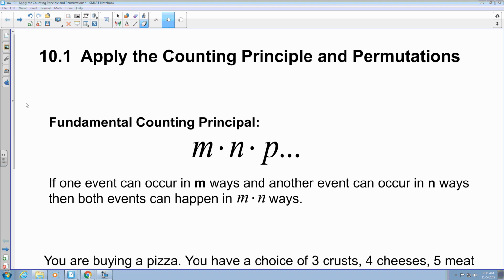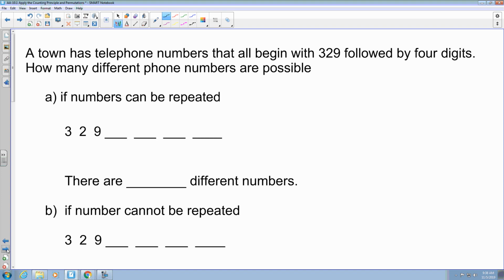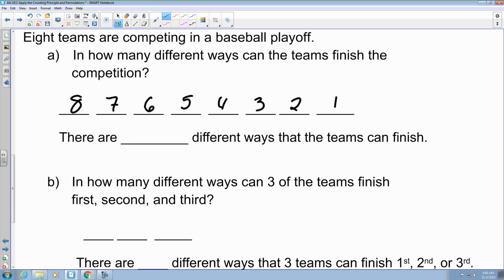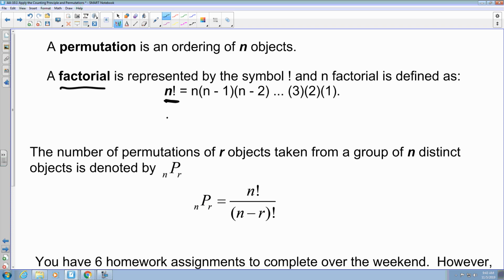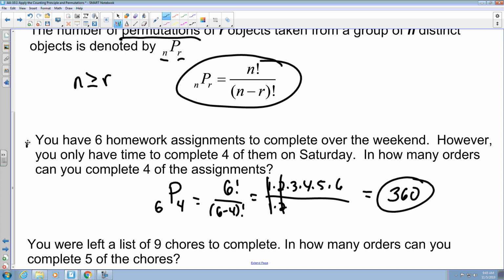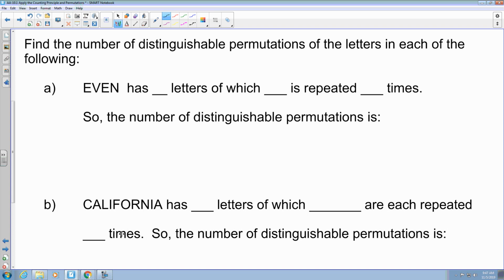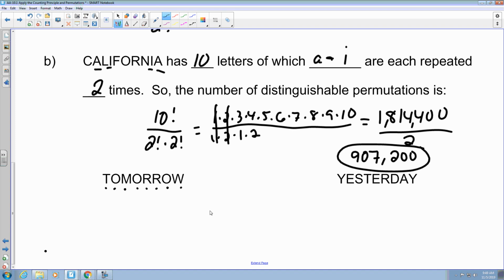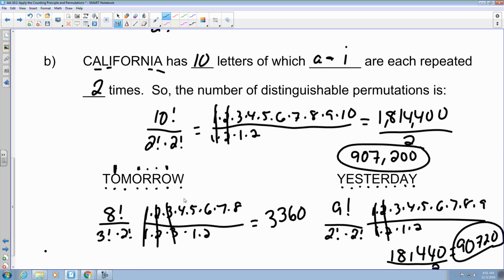10.1 Apply the Counting Principle and Permutations